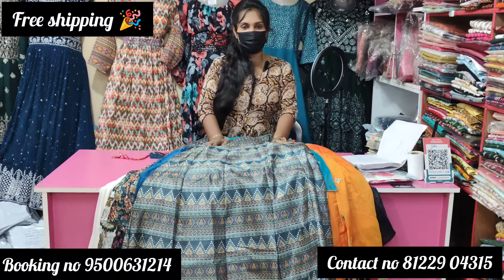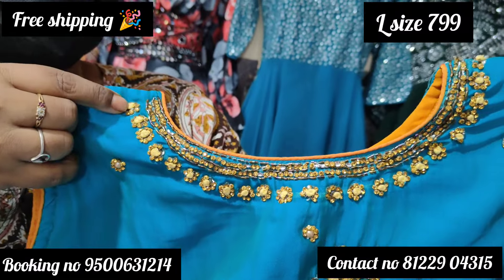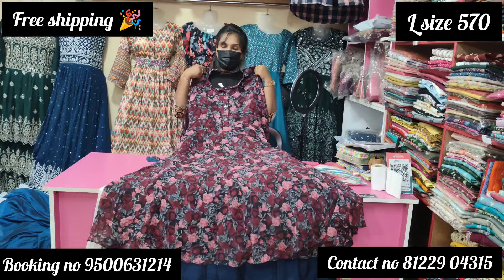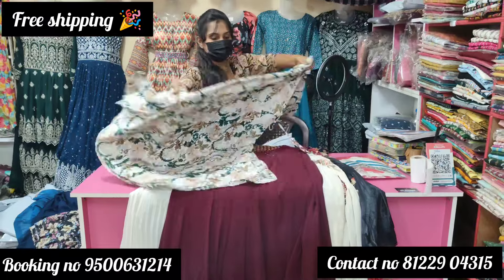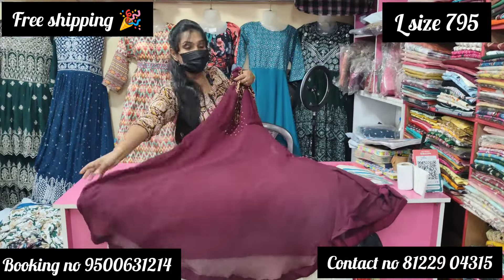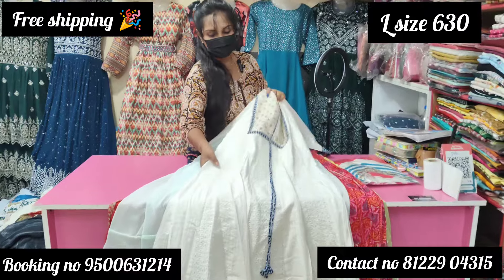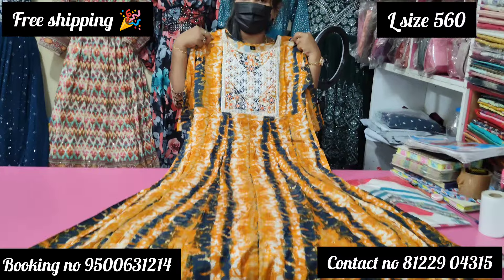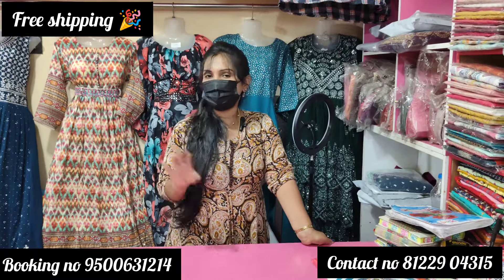📢📢மெகா Clearence Sale 💃L Size 🌺single pc ஃப்ரீ ஷிப்பிங் 🌹ஃப்ரீ கிஃப்ட் 🔥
JOY DESIGNER 🔥🔥

📢jd video community

📢jd reseller community

📢jd wholesale community

Instagram Id 🆔

joy Designer9

💚shop adress:::💚

🤎JOY DESIGNER
  No 350;Mariyam shopping centre
  1st floor.
  NH Road
  Townhall
  CBE 641001

top kurti brands in india 2020
top kurti brands in surat
top kurti brands in mumbai
top kurti brands in pakistan
top kurti brands in india 2022
top kurti brands wholesale
top kurti brands manufacturers in india
top kurti blouse
top kurti cutting
kurti tops cotton
kurti tops canada
kurti tops cape town
kurti tops combo
kurti tops company
top casual kurti
top crop kurti
indian cotton kurti tops
kurti tops near me
kurti tops durban
top kurti design images
top kurti dikhaiye
top kurti dikhao
kurti tops design in nepal
kurti top design for jeans
kurti top designs 2022
kurti top design 2020
what is a kurti top
top kurti embroidered
top kurti exporter
kurti tops ebay uk
kurti top embroidery design
embellished kurti tops
ethnic kurti tops
best tops to wear with shorts
kurti tops for jeans
top kurti for ladies
kurti tops flipkart
kurti tops for sale south africa
kurti tops for sale in durban
kurti tops for sale
kurti tops fancy
kurti tops for dress
full sleeve kurti tops
kurti tops formal wear
best kurti fabric
grand kurti tops
green jeans kurti tops
georgette tops kurti
kurti tops hs code
handloom kurti tops
halter neck tops kurti
kurti tops in nepal
top kurti in india
kurti tops in sri lanka
kurti tops in flipkart
kurti tops in colombo
kurti tops in amazon
kurti tops in myntra
kurti tops ideas
kurti tops in surat
top kurti jacket
kurti tops johannesburg
kurti top jeans
short kurti tops for jeans
long kurti tops for jeans
kurti style tops for jeans
jayshrees kurti tops
kurti stylish long tops for jeans
jaipur kurti tops
jacket fancy kurti tops
top kurti kurti designer
top kurta kurti
knee length kurti tops
kurti tops latest design
kurti tops lenasia
kurti tops ladies
kurti tops latest
top ladies kurti brand
top long kurti
top like kurti
kurti top leggings
l size in kurti
top kurti manufacturers in surat
top kurti manufacturers in india
top kurti manufacturer in jaipur
top kurti material
tops myntra kurti
kurti tops meesho
kurti top models
kurti tops melbourne
tops modern kurti
kurti tops medium
meesho kurti tops
modern kurti tops
m size kurti means
best kurti brands in myntra
top kurti neck design
kurti tops new design
kurti tops nairobi
kurti top new model
kurti top nightwear
top n kurti
nadiyas kurti tops
indian kurti tops near me
new kurti tops

kurti tops online malaysia
kurti top online shopping india
top of kurti
indian kurti tops online usa
indian short kurti tops online
top kurti pattern
top kurti photo

party kurti tops
pakistani kurti tops
short kurti tops for patiala
tops kurthi quotes
tops kurthi qatar
tops kurthi quora
tops kurthi queen
kurti tops rayon
regular kurti tops
tops kurtis
tops kurtis in wholesale
tops kurtis shirts
top kurti style
top kurti suit
kurti tops south africa
simple kurti tops
kurti style tops
best tops in shein
tops kurti tops
kurti tops to buy
top ten kurti brands in india
top type kurti design
top ten kurti brand
top ten kurti designs
kurti tunic tops
trendy kurti tops
kurti tops uk
kurti tops usa
kurti top under 300
indian short kurti tops uk
women's kurti tops uk
cotton kurti tops uk
ladies kurti tops uk
utsav kurti tops
kurti top v neck
violet kurti tops
viscose kurti tops
kurti tops with jeans
kurti tops with palazzo pants
kurti tops wholesale in mumbai
kurti tops with name
kurti tops where to buy
kurti tops with
top wali kurti
kurti top with skirt
kurti top with palazzo
kurti top with jacket
best kurtis online shopping sites
best online brand for kurtis
tops kurthi xl
tops kurthi xxl
kurti tops yellow
tops kurthi zee
tops kurthi 01
tops kurthi 05

tops kurthi 001
top 10 kurti manufacturers in jaipur
top 10 kurti brands in india
top 10 kurti manufacturers in ahmedabad
top 10 kurti manufacturers in india
kurti top 2xl
top 2 kurti
kurti tops below 300
tops kurthi 4x4
tops kurthi 400
top 50 kurti brands in india
top 5 kurti brands in india
tops kurthi 60
tops kurthi 65
tops kurthi 72
tops kurthi 70
tops kurthi 70s style
tops kurthi 88
tops kurthi 80s